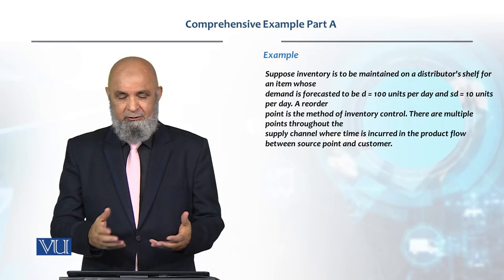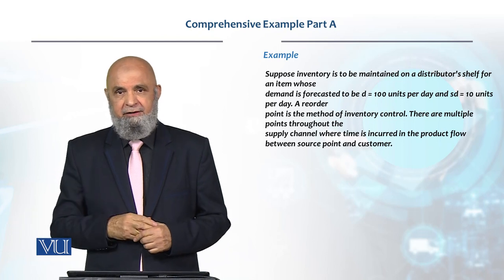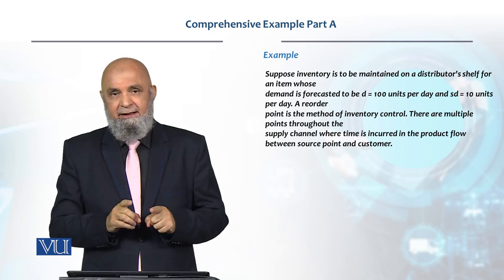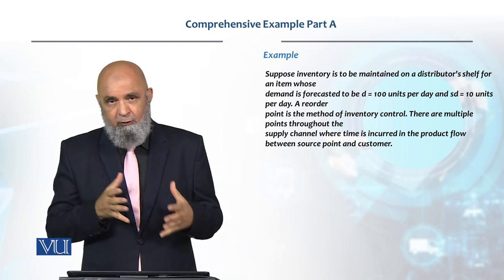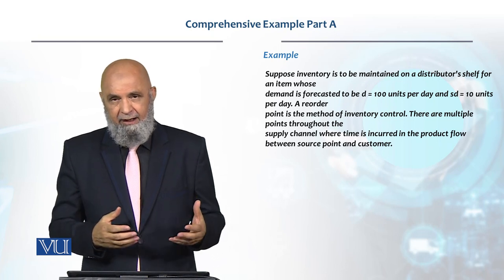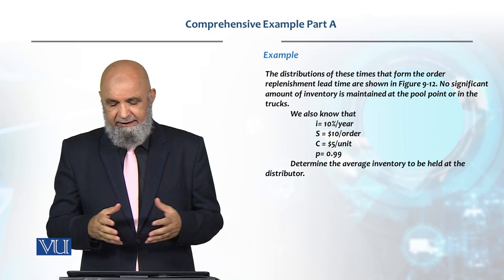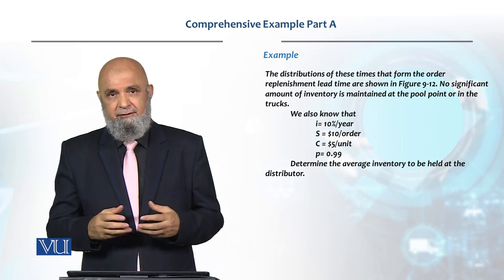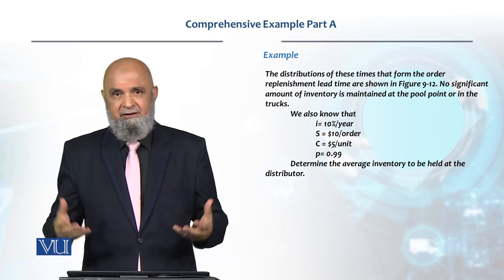Comprehensive Example Part A | Production / Operations Management | MGT713_Topic131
Topic131: Comprehensive Example Part A,
By Dr. Tashfeen Mehmood Azhar